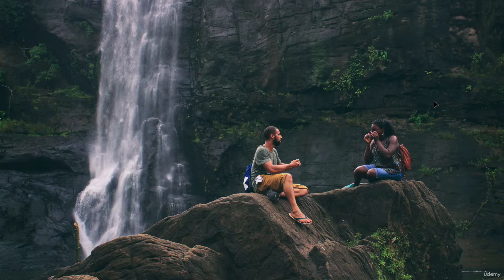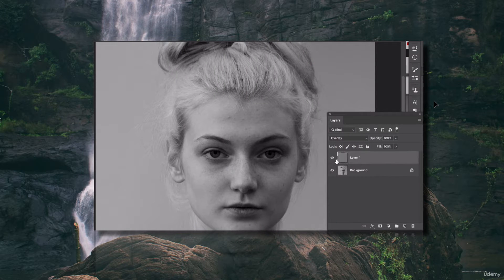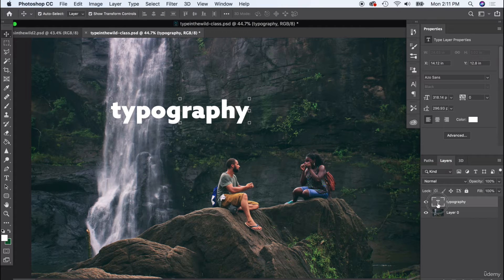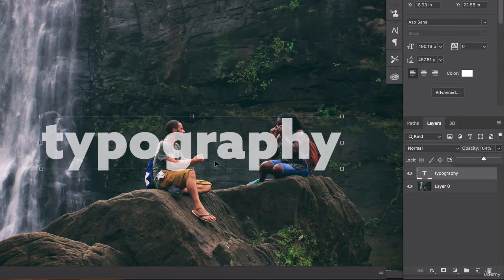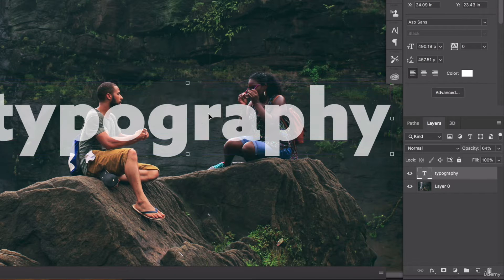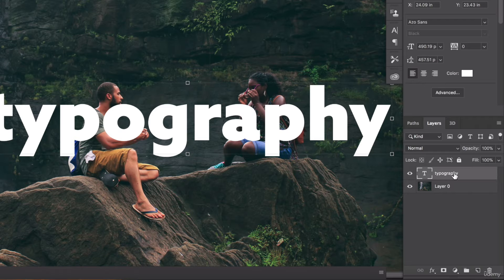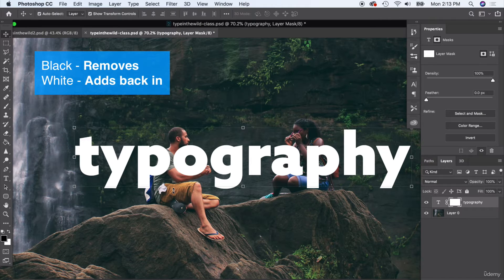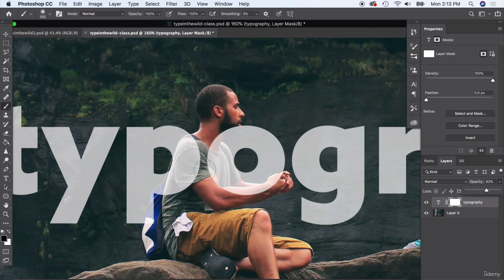Layering Masks [Graphic Design Masterclass - Learn GREAT Design 2021]